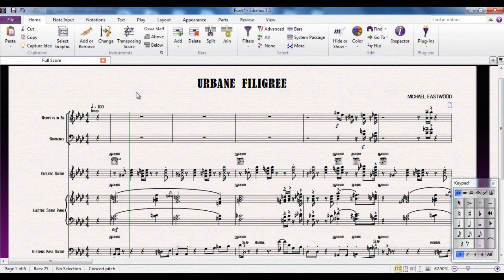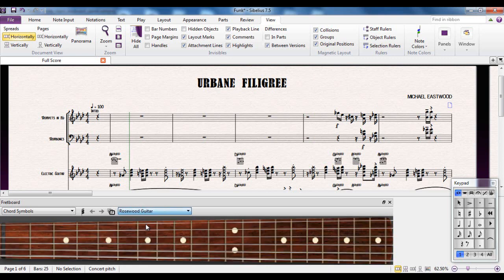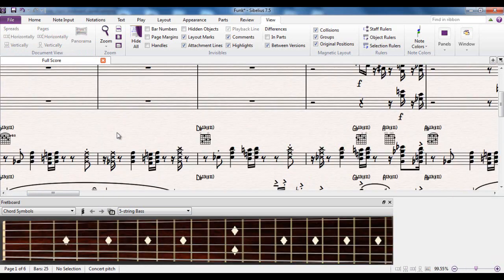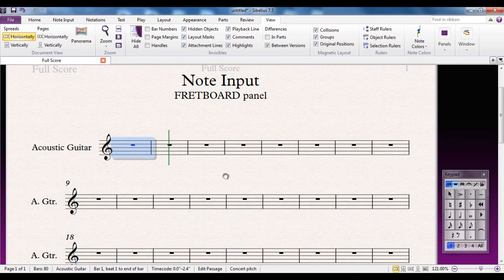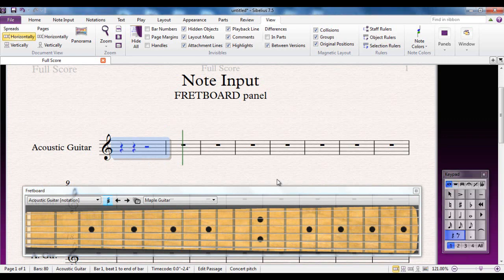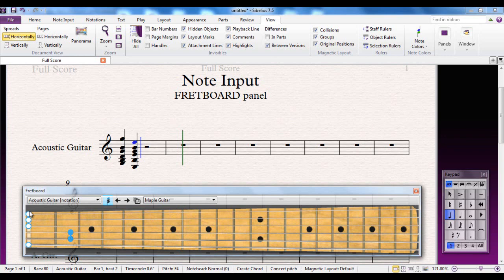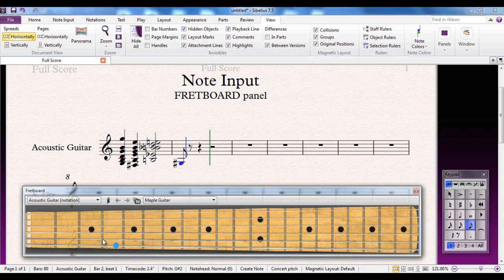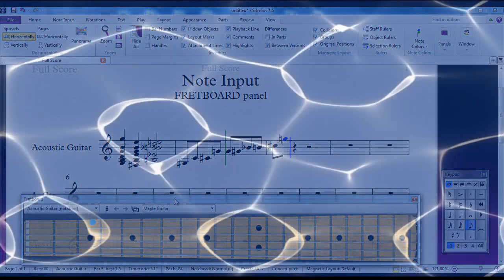Sibelius 7.5 Tutorial Series Note Input Using the Fretboard Panel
Part of a series of over 40 Sibelius Tutorial Videos, created for the use of students and teachers new to Sibelius. If you are a guitarist and would prefer to input your notes from a fretboard rather than a keyboard, Sibelius has your back!